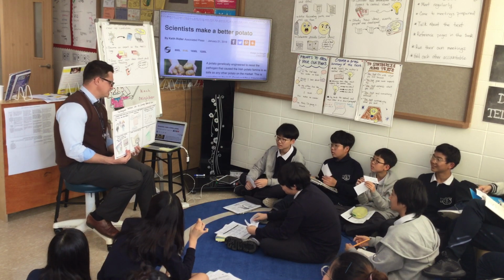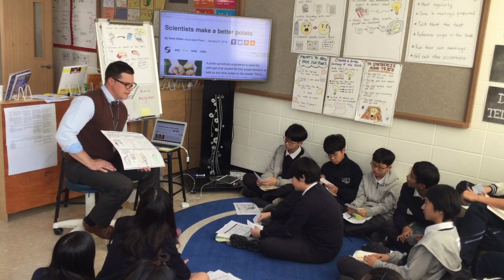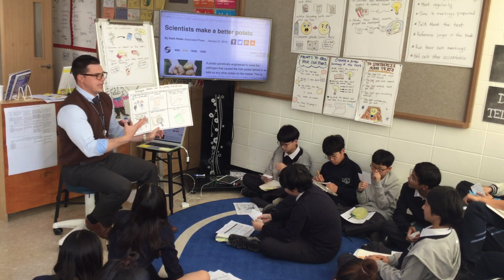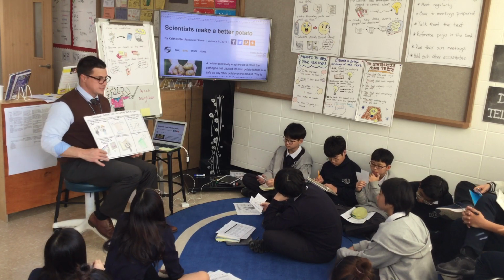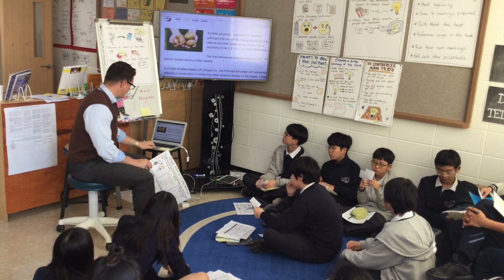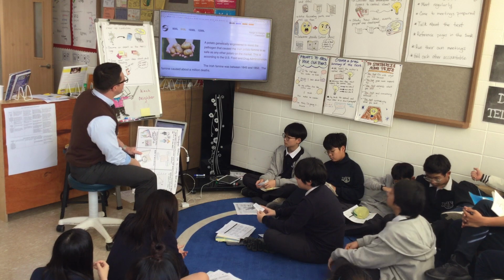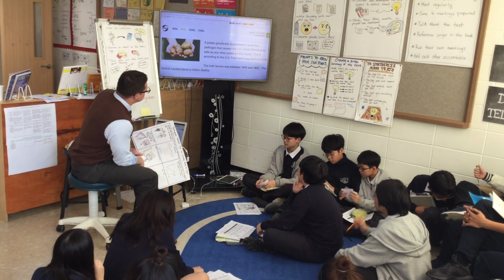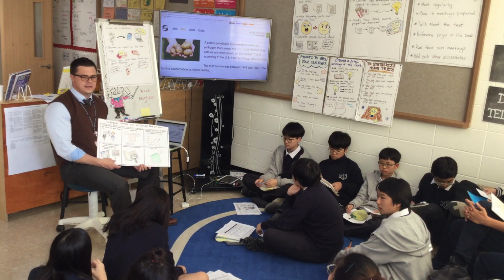Session 18: Read Aloud - Determining the Author's Point of View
Tapping the Power of Nonfiction Session 18